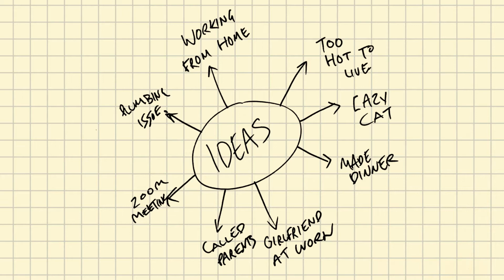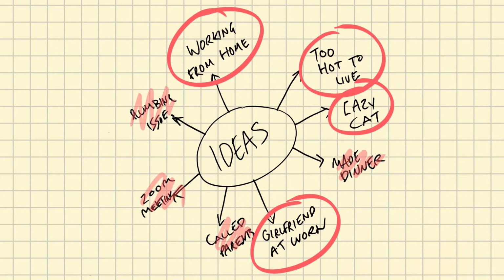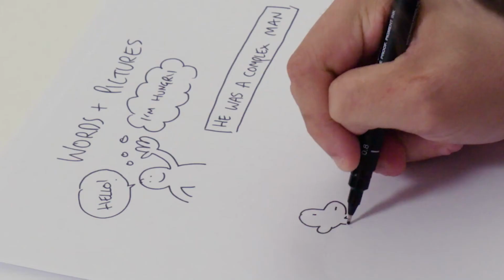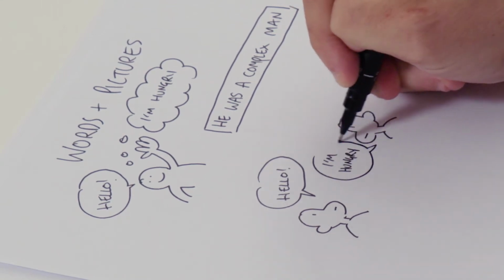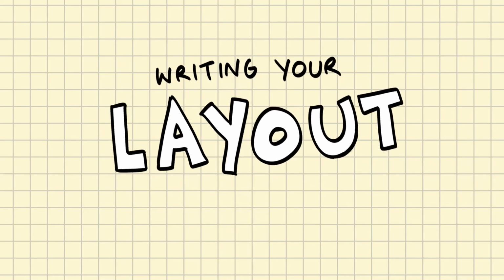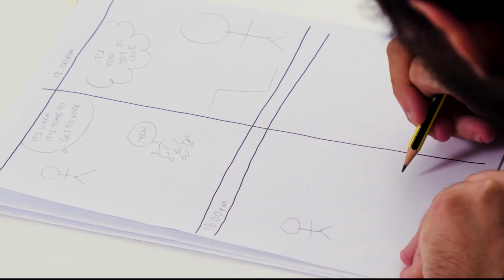Writing Diary Comics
Diary comics are short, autobiographical comics about an event in the creator’s life. They can be whatever you want them to be – funny, sad, bizarre, serious – and they’re a great way of expressing yourself, processing events and putting your thoughts on the page in a visual form.

All you’ll need for this activity is a pencil, pen, ruler, eraser and some paper, so it’s really easy to get involved. Plus, it’s fun!

Diary Comics is a series of videos by Cardiff based cartoonist and filmmaker Josh Hicks for the Cultural Cwtsh.